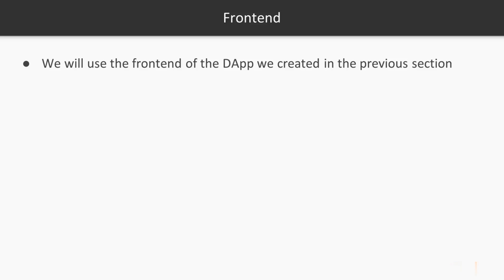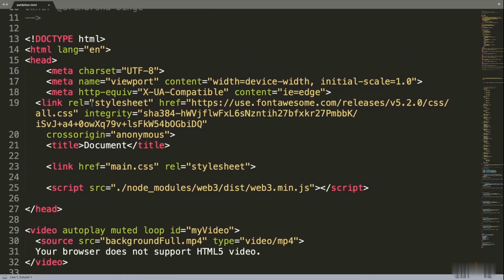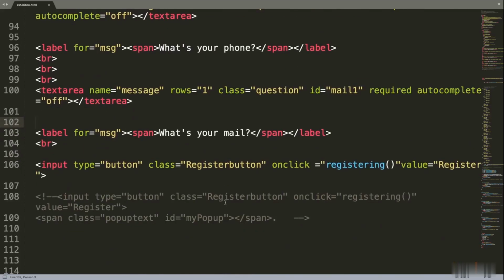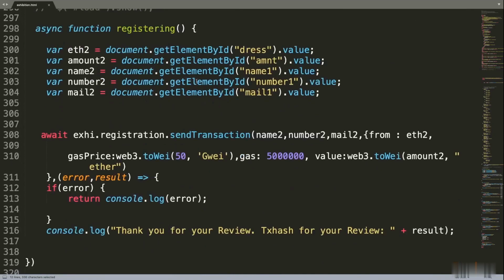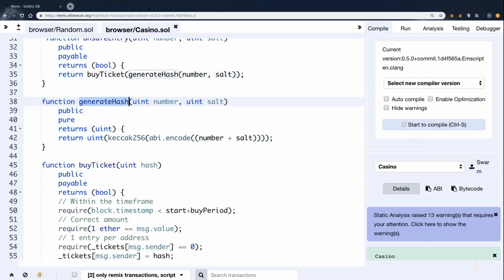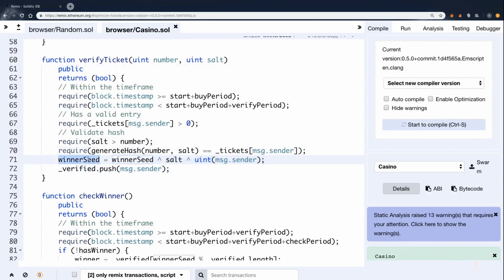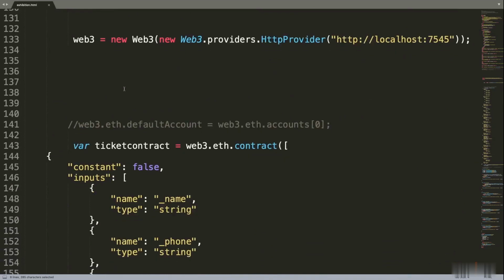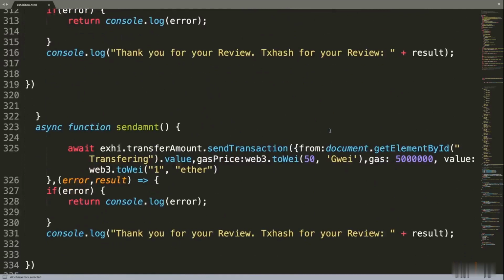Building Real-World Blockchain Projects: A Step-by-Step Guide - 21